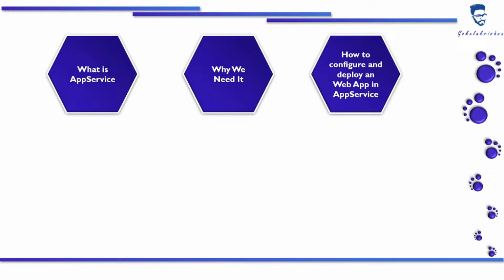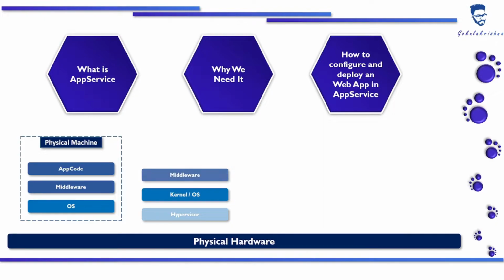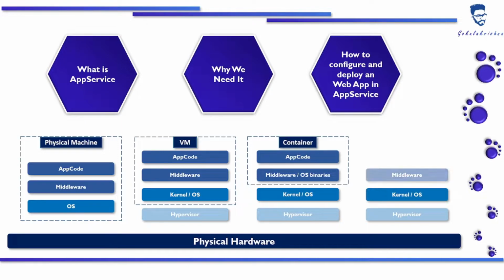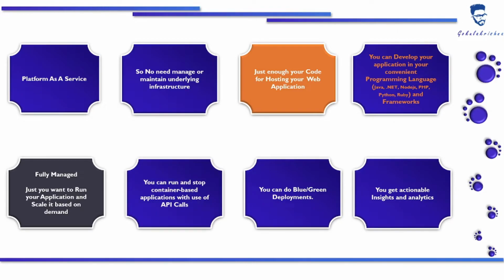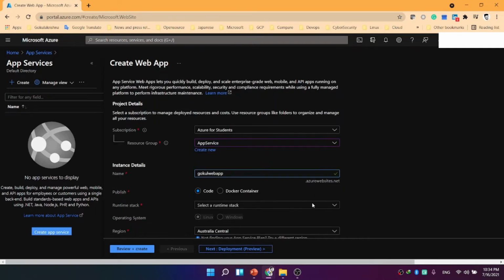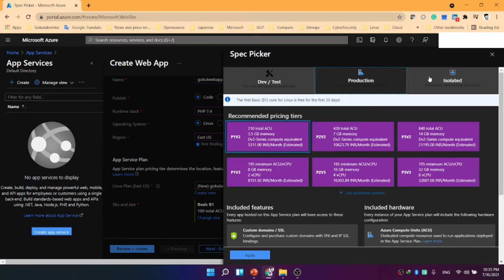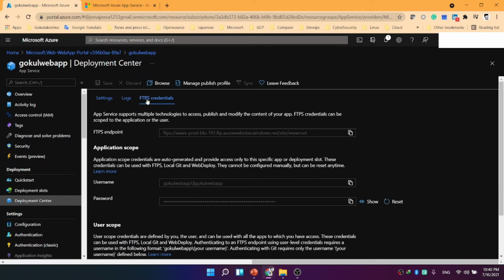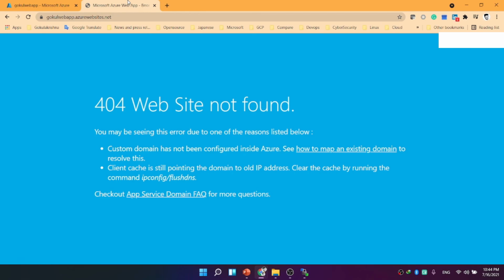What is Azure App Service | Why We Need It | How to Deploy WebApp? | Gokulakrishna | English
In This Video, You will get a better understanding of Azure App Service and how to configure and deploy your web app, and also come to different deployment methods to deploy your app in Azure Cloud.
I have used the PHP app to deploy in App Service.

Thanks to C-Sharp Corner